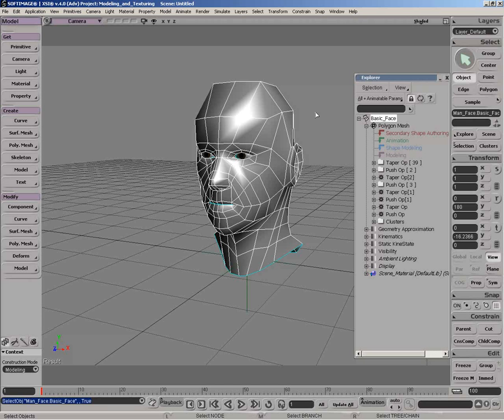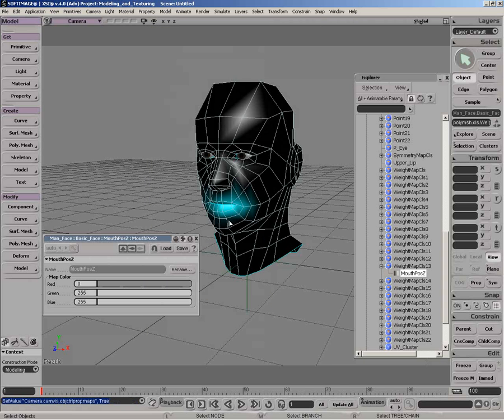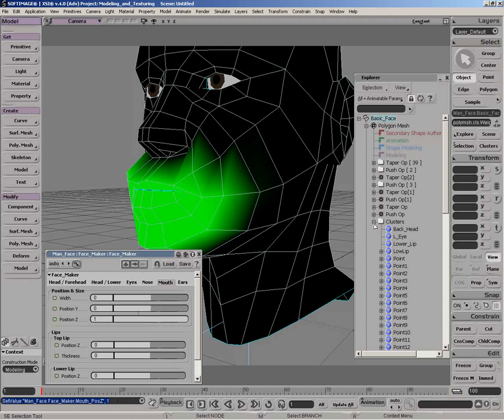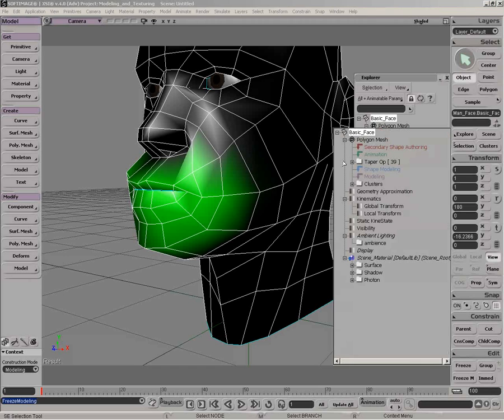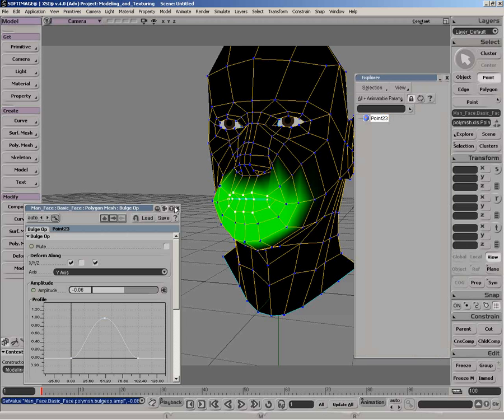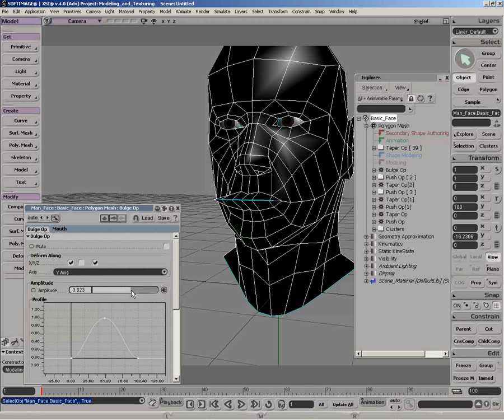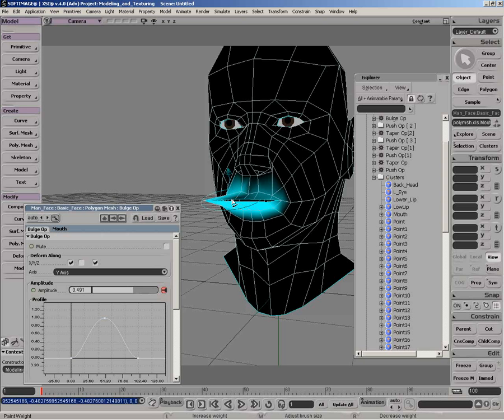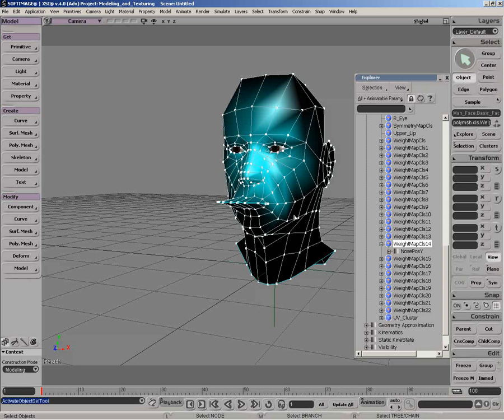Face Maker Weight Maps